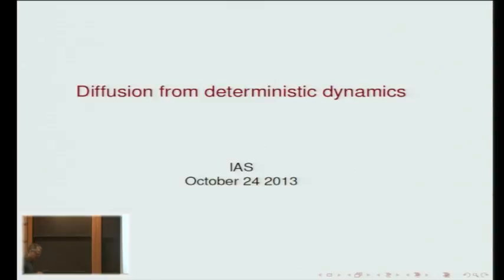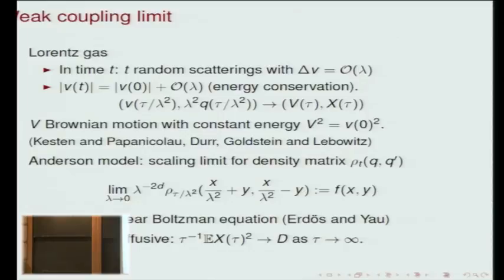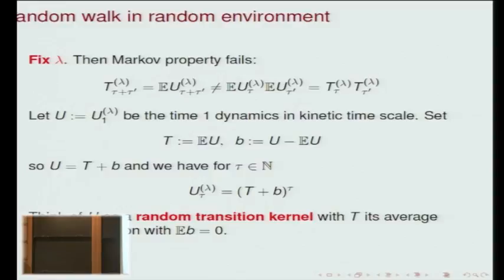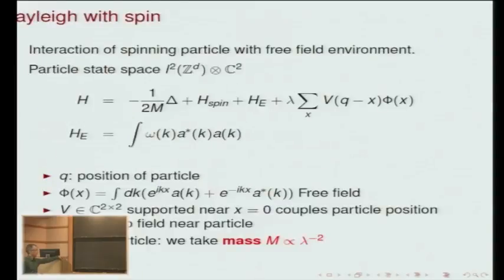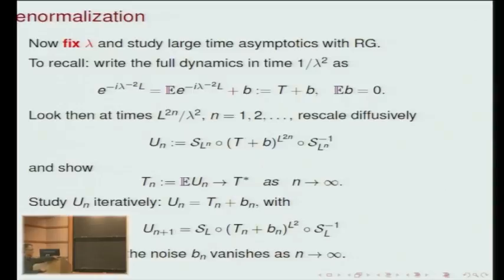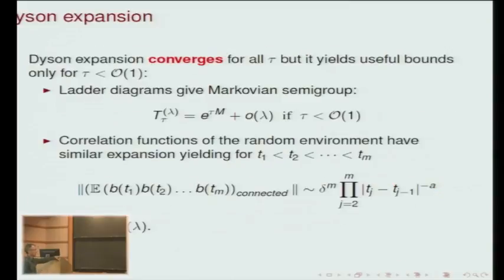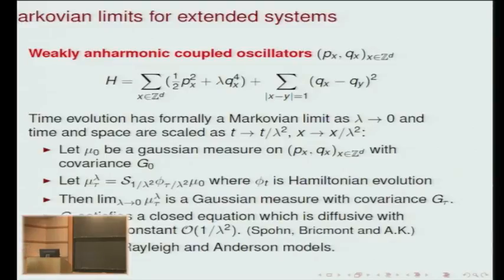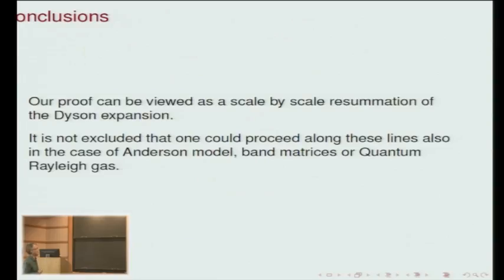Diffusion from deterministic dynamics - Antti Kupiainen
Antti Kupiainen
University of Helsinki; Member, School of Mathematics
I discuss a renormalization group method to derive diffusion from time reversible quantum or classical microscopic dynamics. I start with the problem of return to equilibrium and derivation of Brownian motion for a quantum particle interacting with a field of phonons or photons and then discuss how the method could be extended to classical coupled maps or coupled Hamiltonian systems.